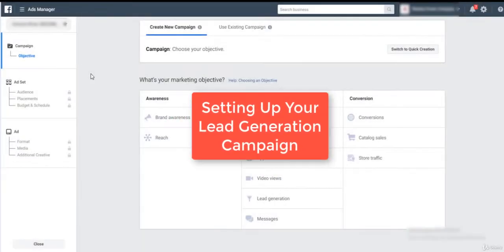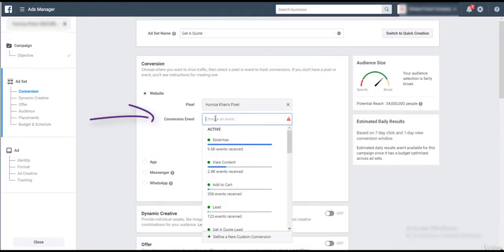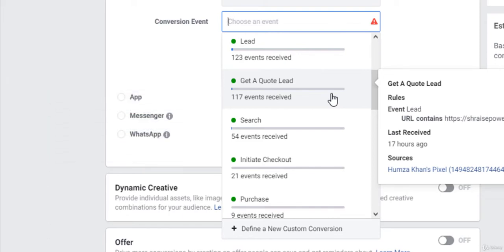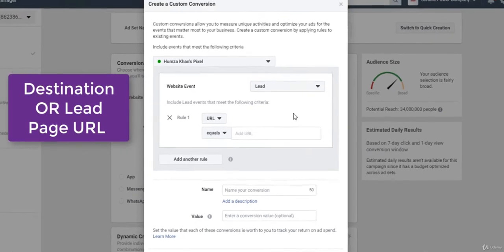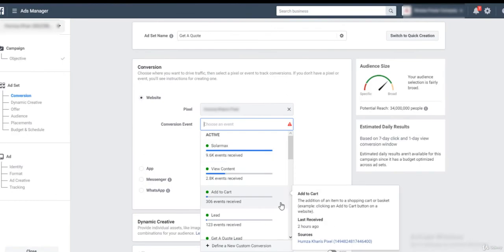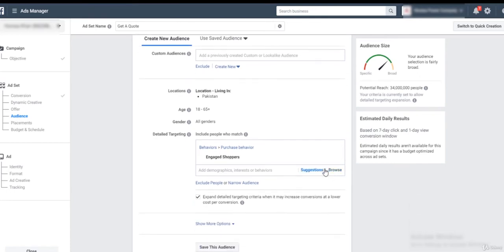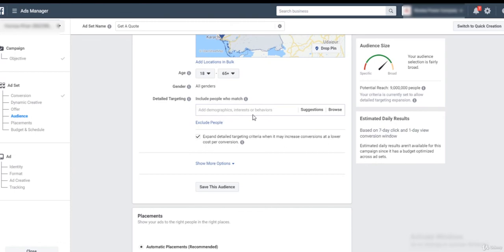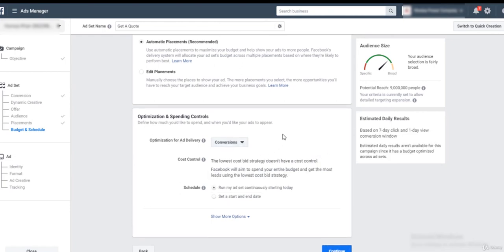Facebook business manager|Ultimate Lead Generation Campaign Setup|Facebook ads|Facebook marketing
facebook video monetization
how to monetize videos on facebook
monetize facebook videos
facebook video ad breaks
facebook monetization
make money online on facebook
make money posting videos on facebook
how to monetize facebook videos
how to monetize facebook
making money with facebook videos
monetize beyond facebook
video monetization beyond facebook
uscreen
facebook monetization 2021
facebook monetization eligibility standards
how to monetize facebook pages
facebook short video
facebook short video monetization
facebook page monetization
facebook monetization requirements
make money on facebook 2021
make money on facebook page 2021
making money with facebook page
how to monetize videos on facebook page
make money on facebook page
desiree martinez
how to monetize your facebook page
how to monetize your facebook page 2020
alanspicer
how to monetize a facebook page
how to monetize your facebook
how to monetize your facebook video with facebook ad breaks
monetize facebook
monetize facebook page
make money from facebook page
facebook for creators
How to create facebook page
howfinity
how to
tutorials
facebook ad breaks
in stream ads facebook
basic bhai
bangla tutorial
bangla tech tutorial
earn money from facebook
facebook income
facebook page tutorial
monetization
youtube partner program
youtube monetization
Set Up Monetization
Facebook Page Eligible
Request Monetization
Monetization for Facebook Page
facebook se paise kaise kamaye
facebook page monetisation eligibility
facebook page monetization policy issue
facebook page monetization 2022
how to set up monetization on facebook page
facebook page monetization setup
tech news
technology
ishan monitor
ishan
monitor
how to earn money online fb page
facebook in stream ads setup
facebook bank account add
mimi luarca
mimi story
homebased pinay
work from home ph
earn money in facebook
facebok monetization
facebook in stream ads revenue
facebook in stream ads payout
how to earn in facebook
how to earn in facebook page
how to earn in facebook videos
facebook vs youtube monetization 2020
youtube and facebook comparison
kumita online
kumita sa facebook page
kumita sa facebook ads
earn money online
facebook money
make money online
money online
ငွေရှာနည်းများ
ပိုက်ဆံရှာနည်း
အွန်လိုင်းငွေရှာနည်းများ
How To Check Facebook Page Monetization Eligibility On Mobile 2021
online business
lester diaz
make money
passive income
facebook monetization 2022
how long to get monetized on facebook
how to get monetized on facebook
facebook monetized page
How To Monetize Your Facebook Page in 2022
facebook monetisation in pakistan
facebook monetisation
facebook monetisation in pakistan 2022
how to monetise facebook page
how to monetise facebook in pakistan
how to monetise facebook page in pakistan
monetise facebook in pakistan
monetise facebook page in pakistan
facebook page monetisation in pakistan
facebook page monetisation
facebook page kaise monetise kare
mr how
page
monetized
monetation
adsense
How to monetized facebook page step by step (tagalog)
manoj dey
facebook page ko monetize kaise kare
facebook page ko monetize karne ka tarika
Facebook page monetization rules Bangla
Fb page monetization policy
Facebook page monetization policy issues 2021
fb page monetization rules
fb partner monetization policies
FB page theke Taka income
FB page theke income
FB page income Bangla
Facebook page monetization Bangla 2021
FB monetization Bangla
FB page monetization 2021 Bangla
ফেসবুক মনিটাইজেশন ফেসবুক মনিটাইজেশন করার নিয়ম ২০২১
itsurajit
bangla
FB limited originality of content
kashif majeed
facebook page monetize kaise kare
how to earn money on facebook page in pakistan
how to monetize facebook page in pakistan